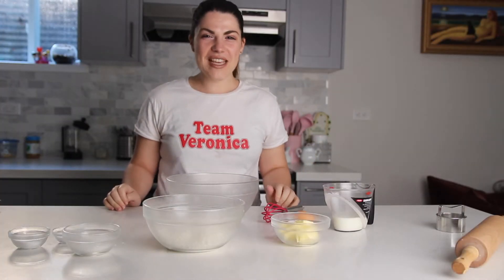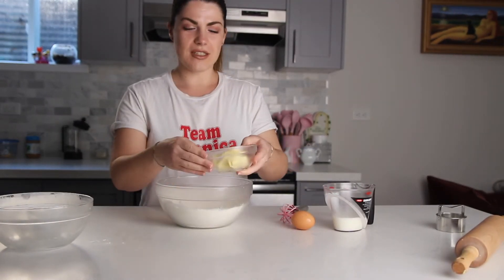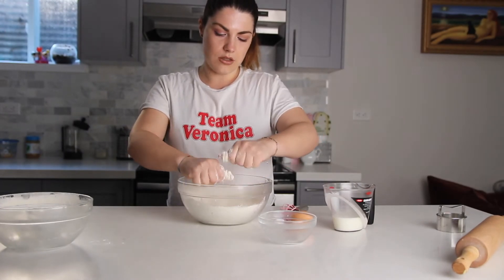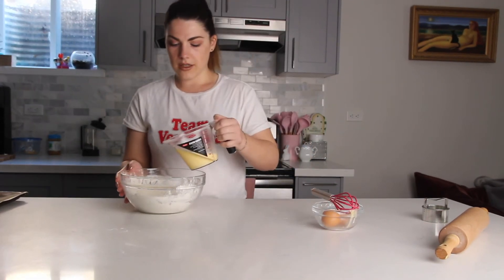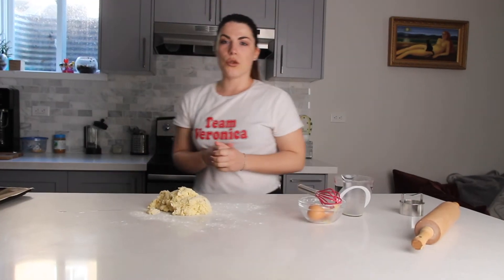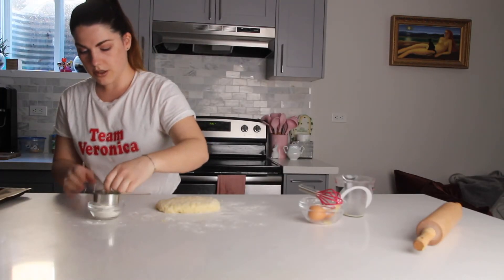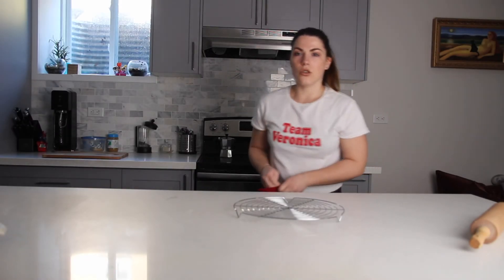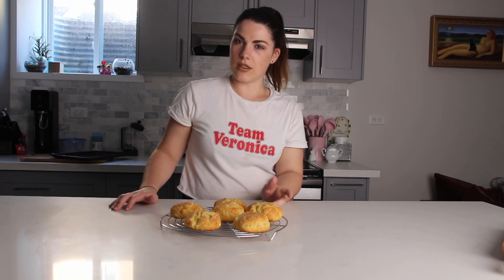Easy Homemade Scones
Hi Guys!

Here's a new video! It's been a while, but I'm back with a new video all about baking. And today we're making SCONES!

What other recipes would you like to see?

Igredients:
220 g all purpose flour
3 tsp baking powder
25 g sugar
1/2 tsp salt
62 g butter (cold)
1 egg
125 ml milk